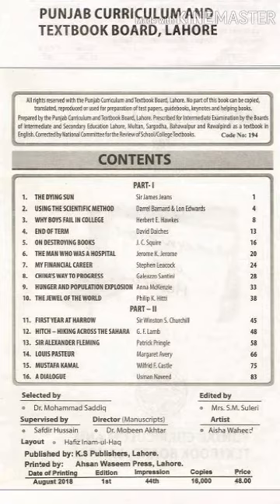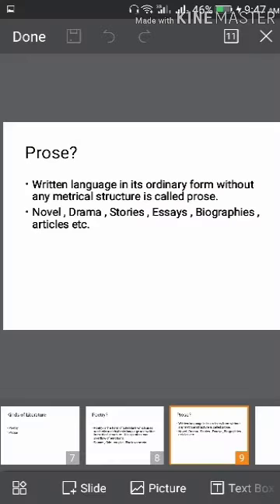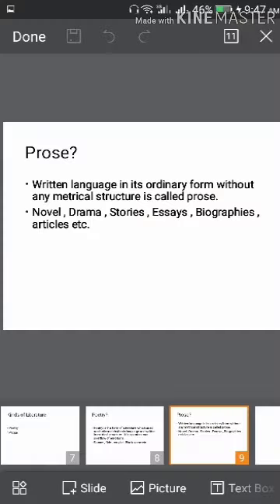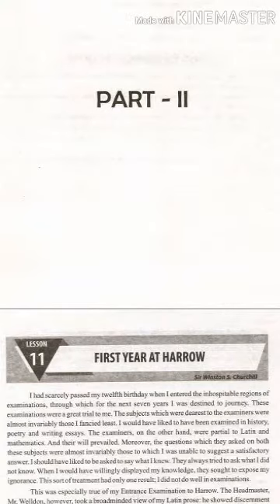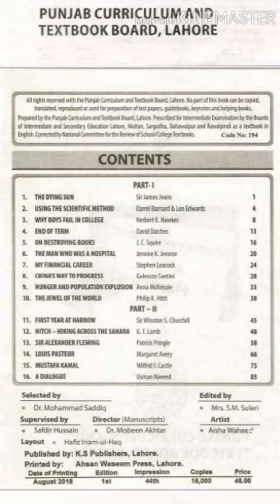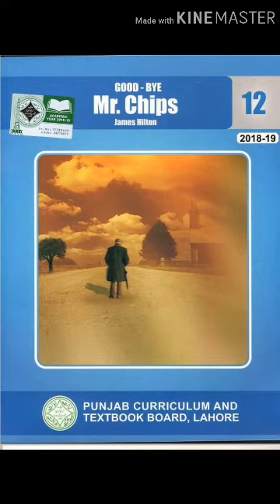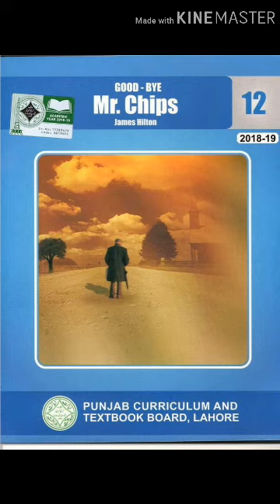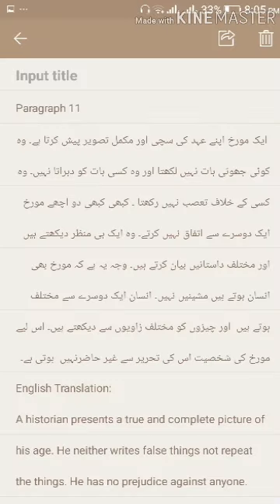Syllabus outline of 2nd Year English